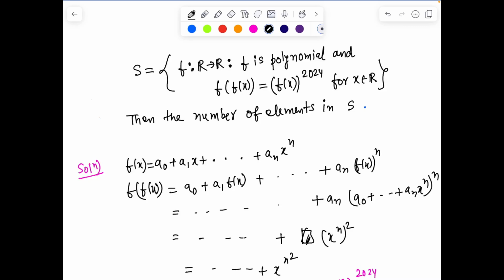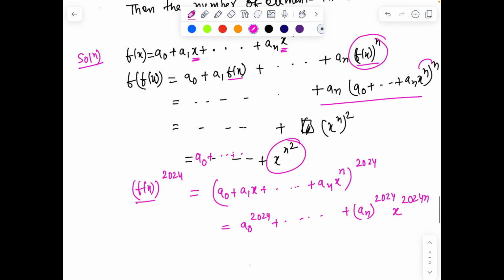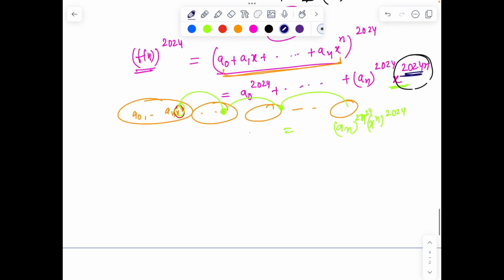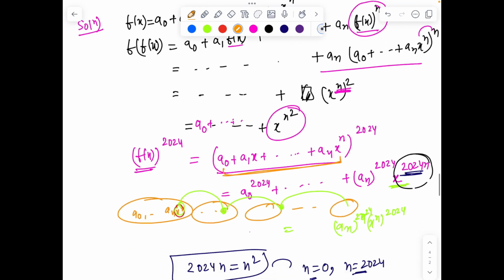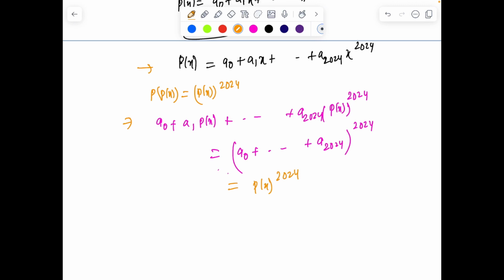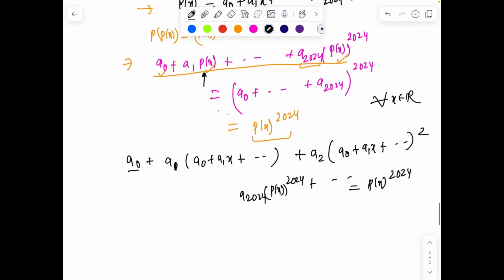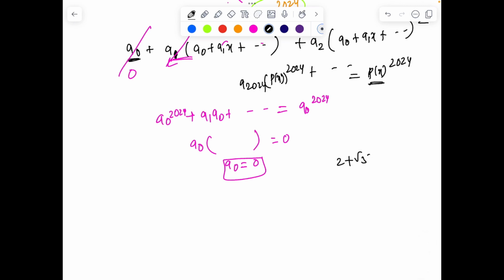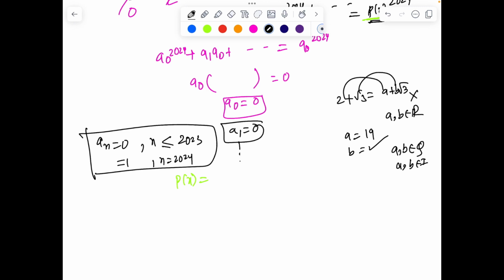CALCULUS BOOSTER DOSE Jee advanced calculus